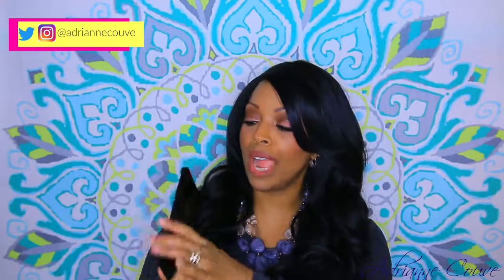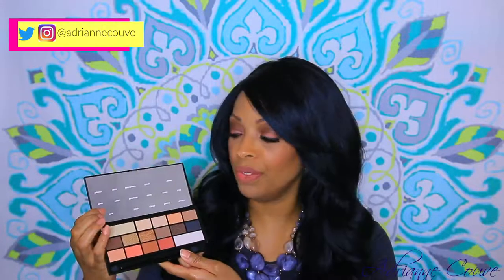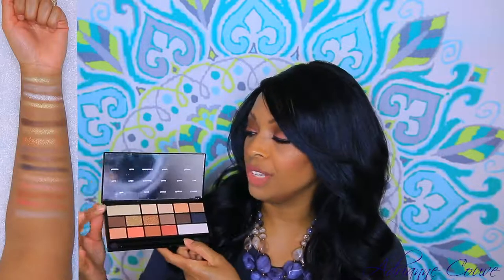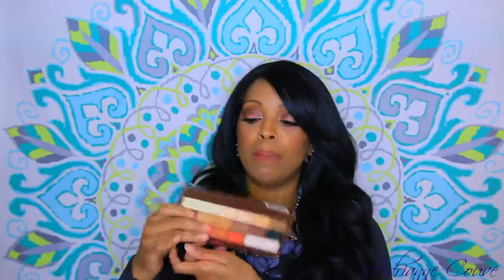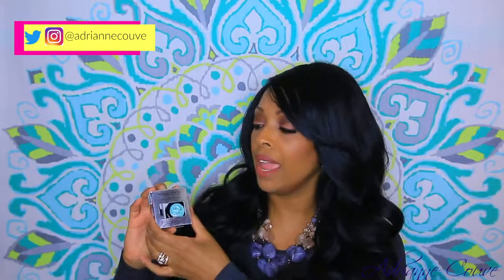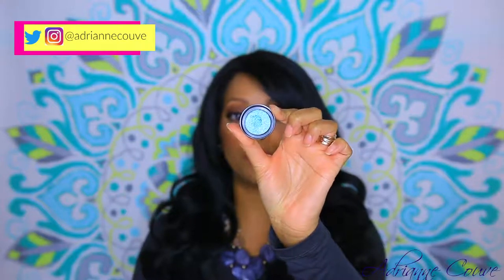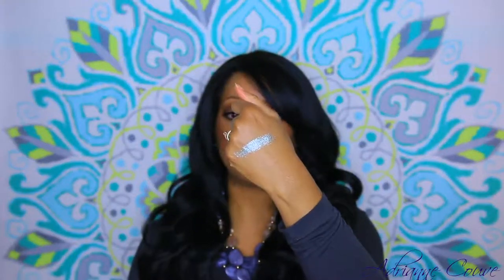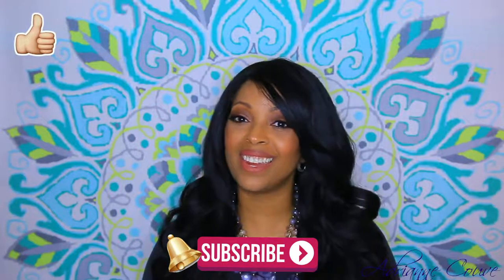Makeup Revolution Haul/With Swatches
The products in this haul will be reviewed in future videos.

Foundation: Mary Kay TimeWise Matte-Wear Foundation Bronze 1
Under Eye Color Corrector: L.A. Girl Pro Conceal Orange Corrector
Under Eye Concealer: NYX Conceal, Correct, Contour Palette Deep
Foundation Highlighter: L.A. Girl Pro Conceal Cool Tan
Highlighter Powder: Makeup Revolution Banana Powder
Contour :NYX Highlight & Contour Pro Palette
Blush: Caliope Skin Center Peachy Pink
Setting Powder: Mary Kay Translucent Loose Powder
Mascara: Mary Kay Lash Intensity Mascara
Eyeliner: Top eyeliner MAC Blacktrack, bottom eyeliner Mary Kay Black Eyeliner
Eyebrows: Jordana Dark Brown Eyebrow/Eyeliner Pencil
Eyeshadow Palette: Tambeauty Chocolate Vice Palette
Lipstick: Makeup Revolution Chauffeur
Lipliner: Mary Kay Chocolate & Medium Lipliner
Eyelashes: Salon Perfect: 33 Black